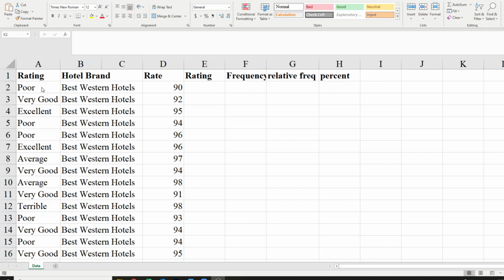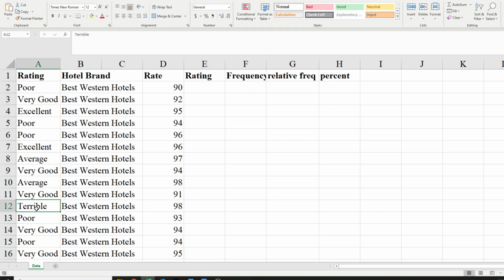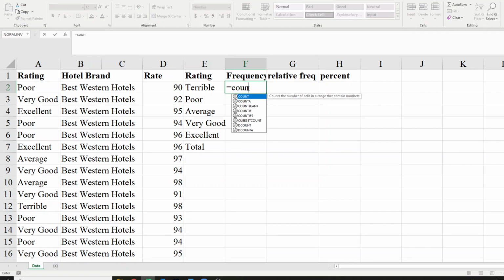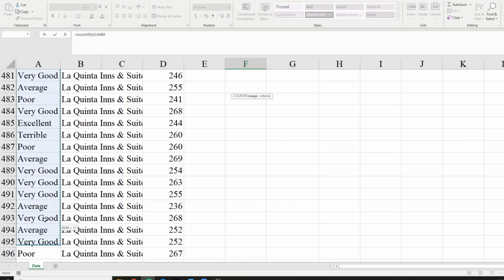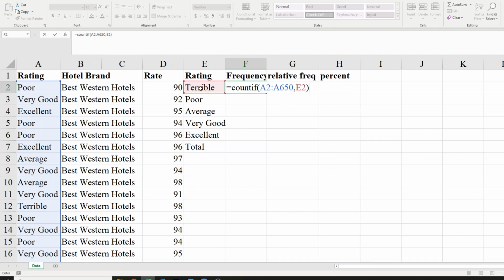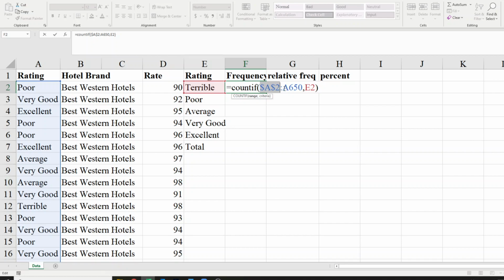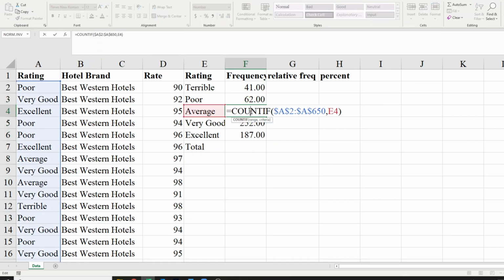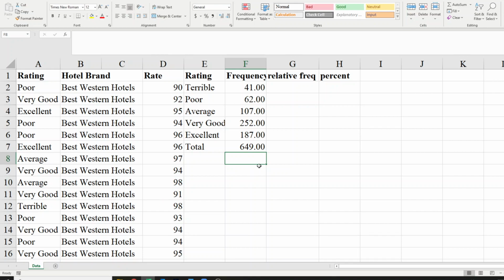How to use excel to generate frequency distribution for Categorical data